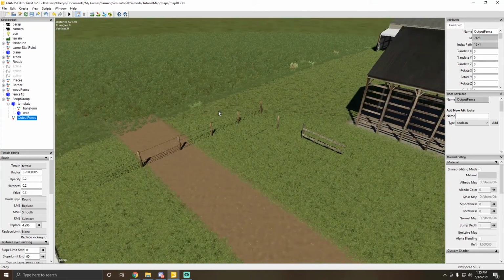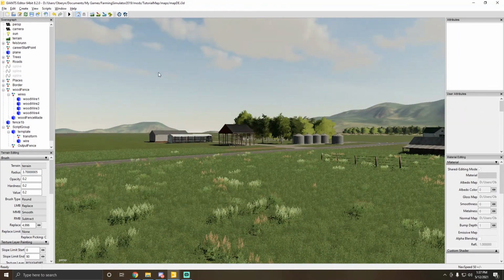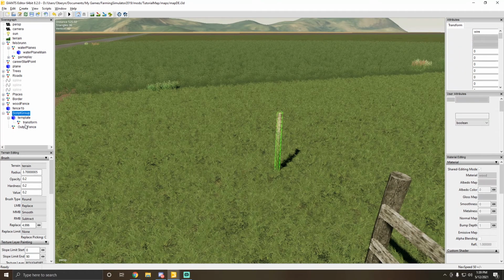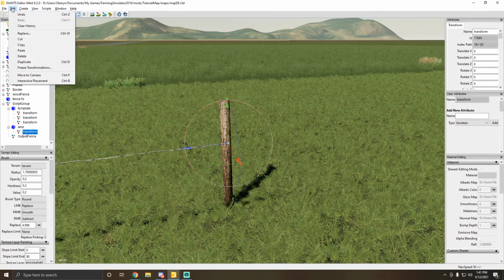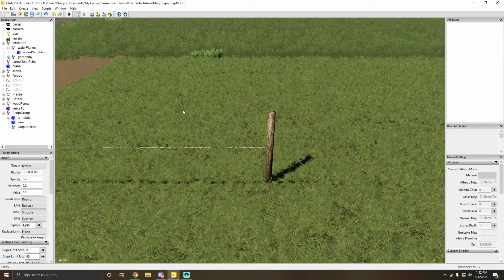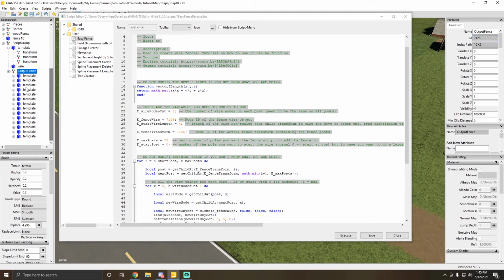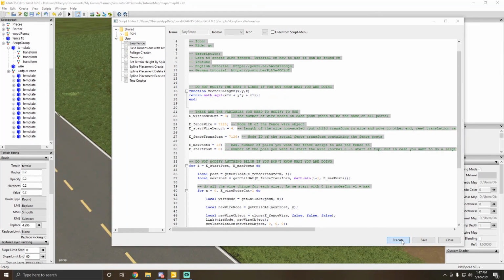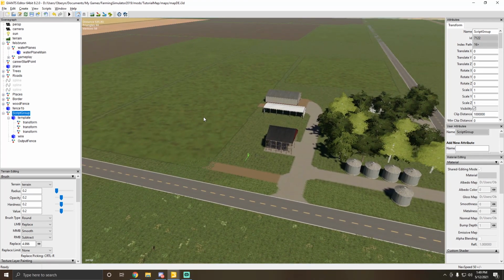Farming Simulator | How to Build a Map | Lesson 15